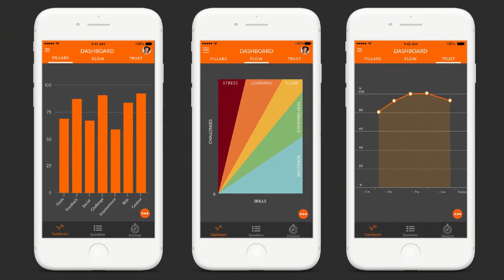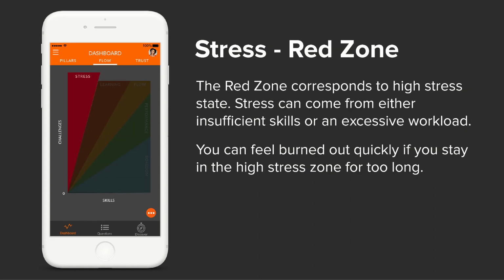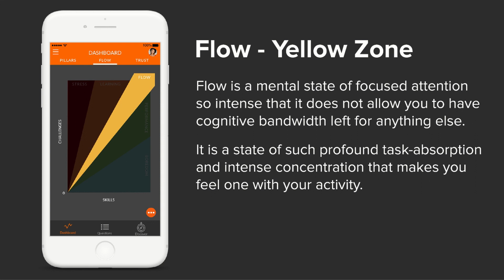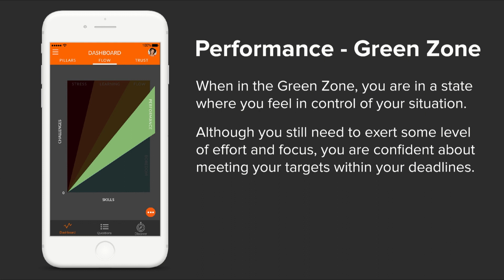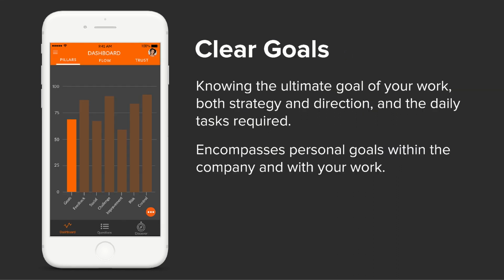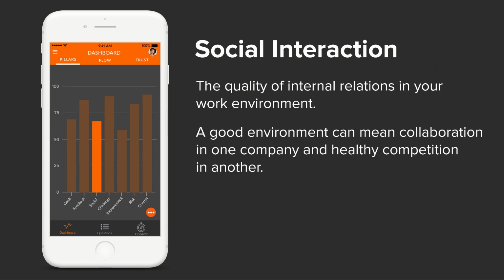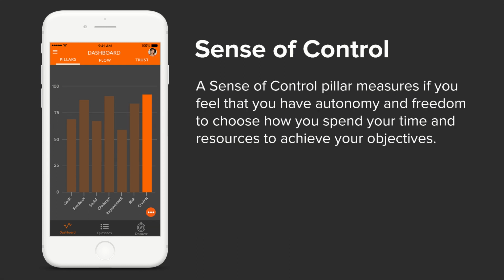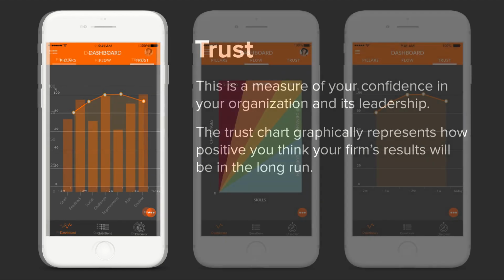Reading your Beaconforce Dashboard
Quick video to help you understand your personal Beaconforce Dashboard.